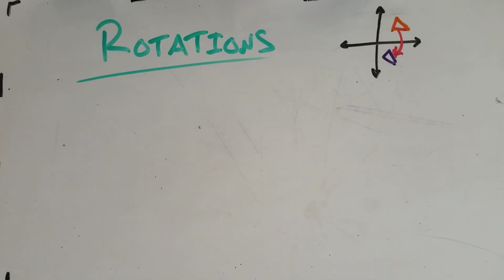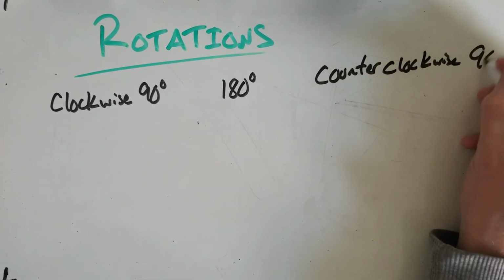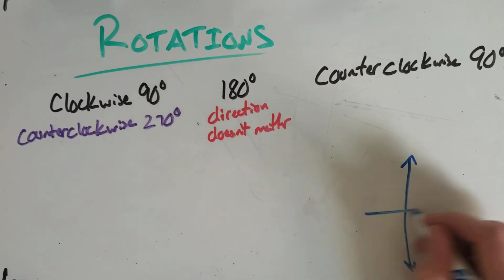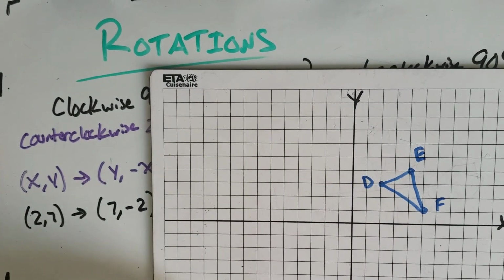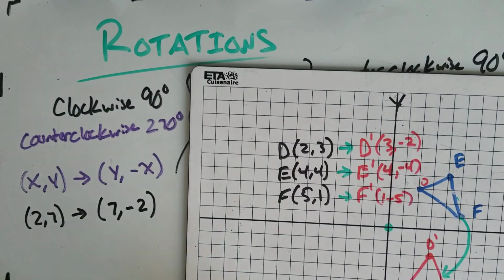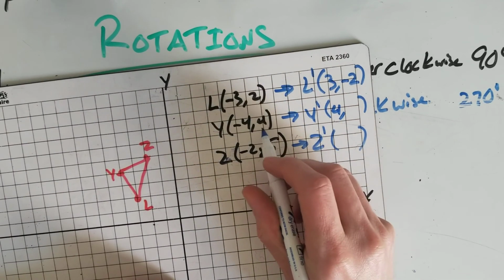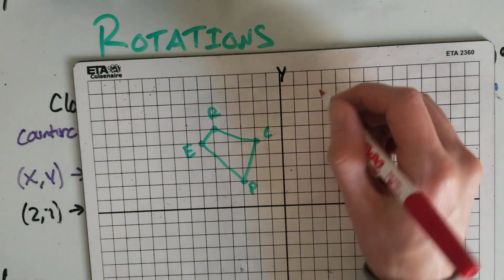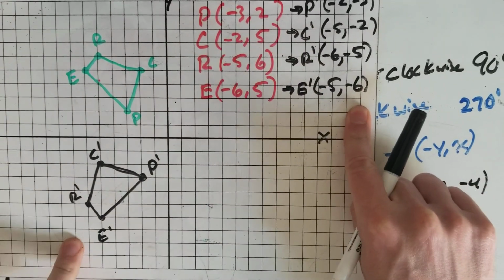Math 8 Rotations